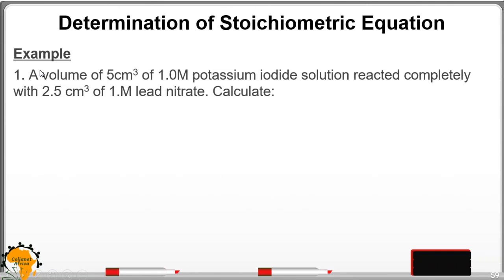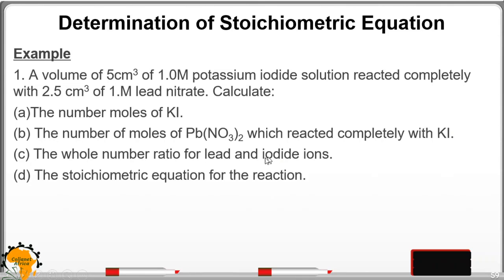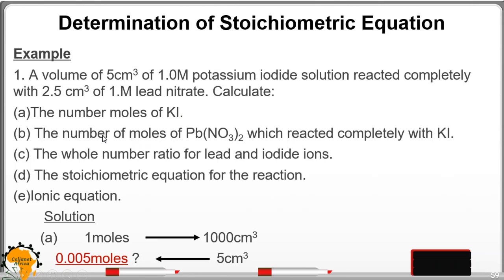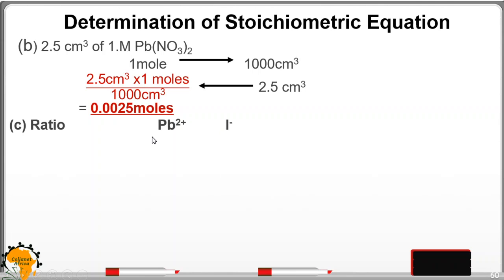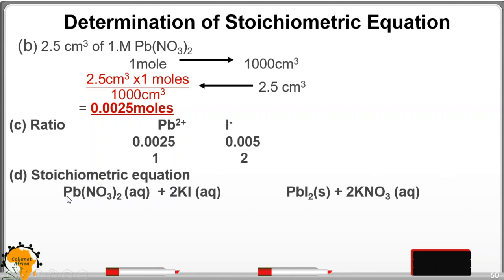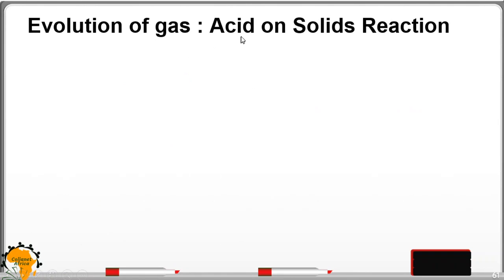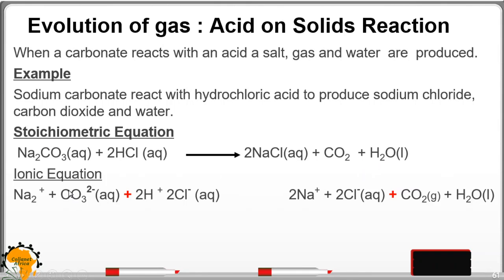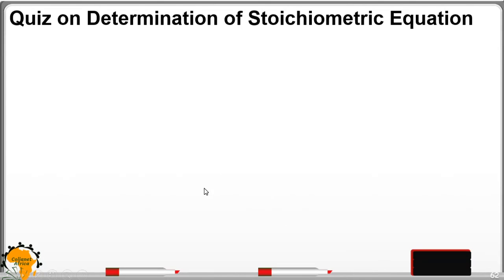Determination Of Stoichiometric Equations